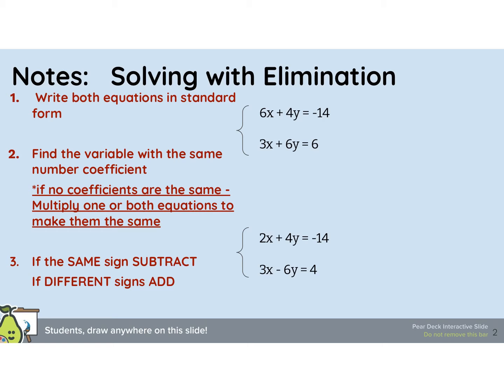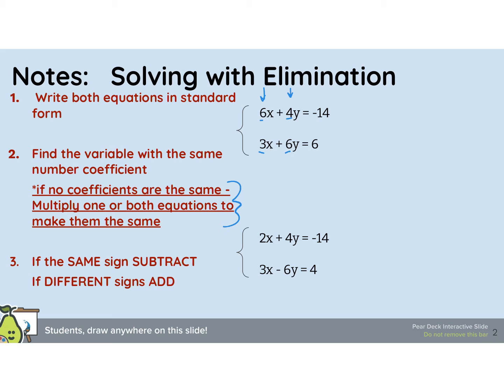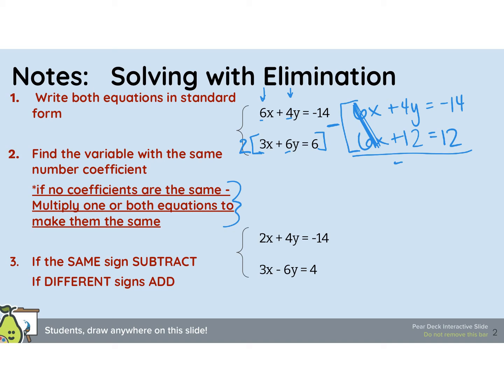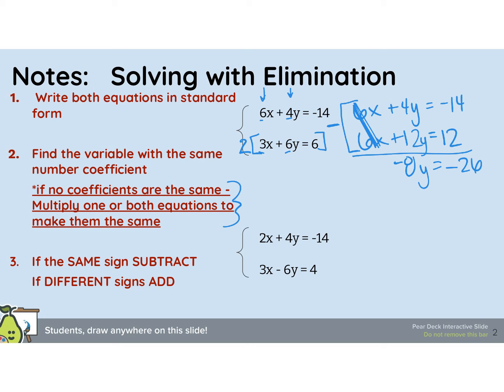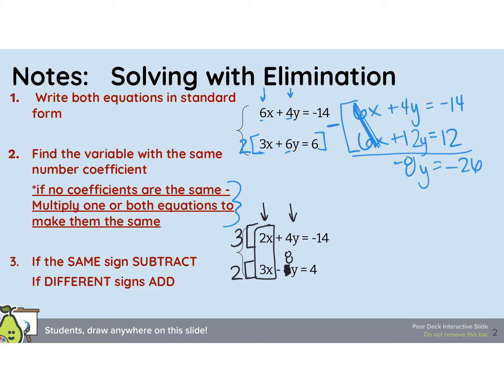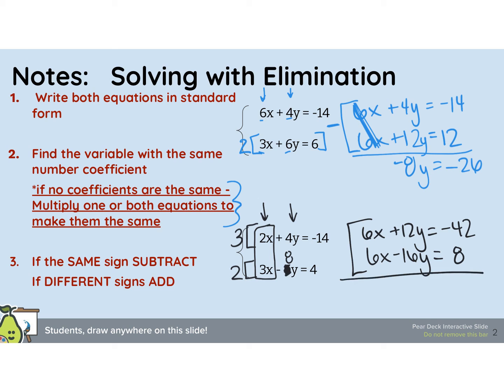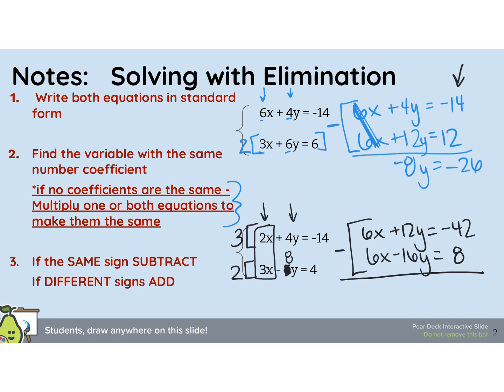U7 Elimination Pt3 notes.mp4